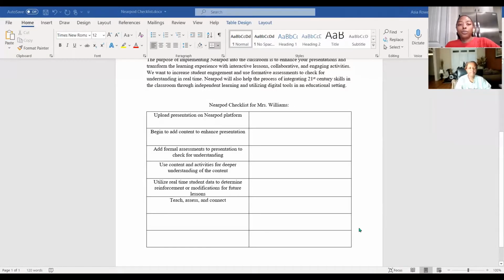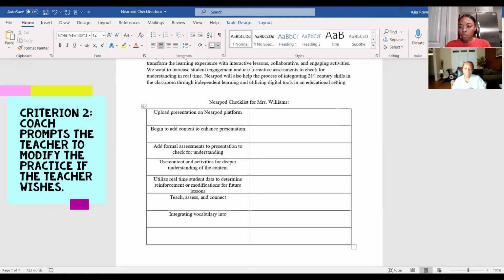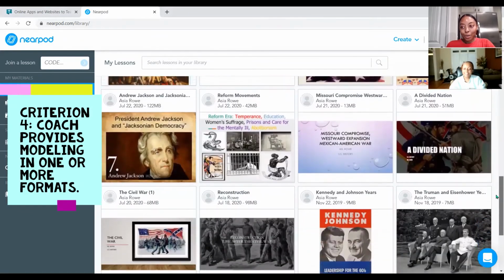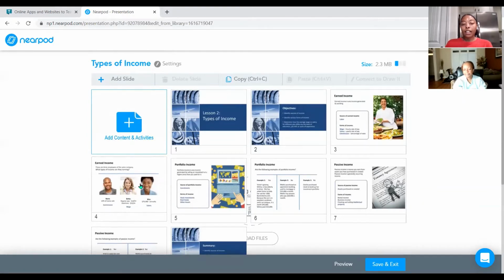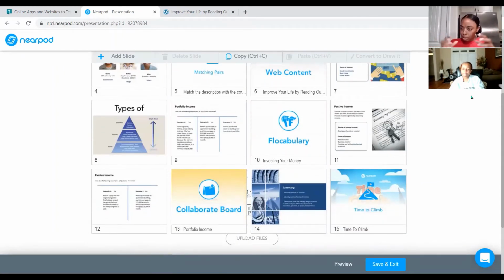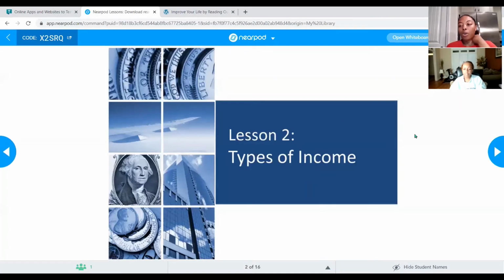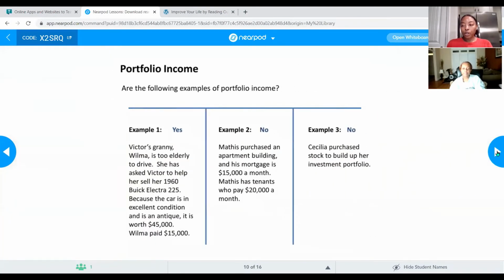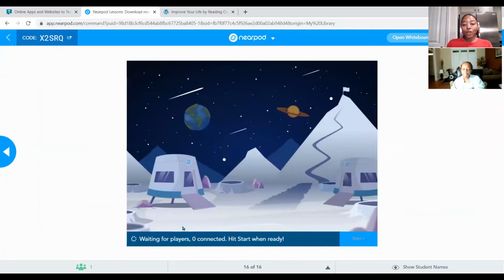Coaching Video Two Learn Rowe